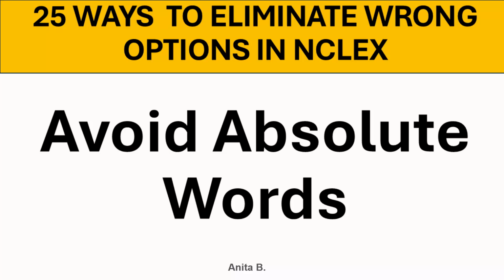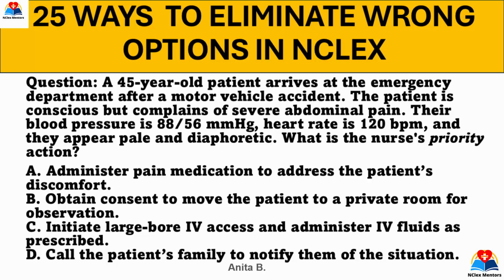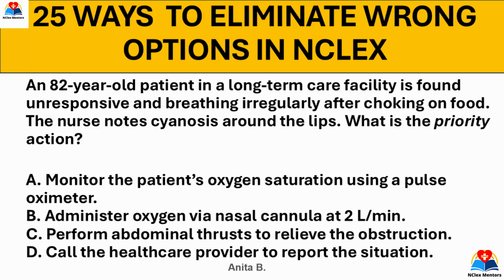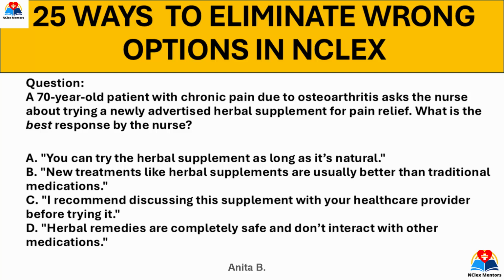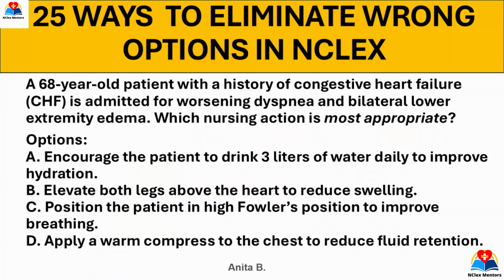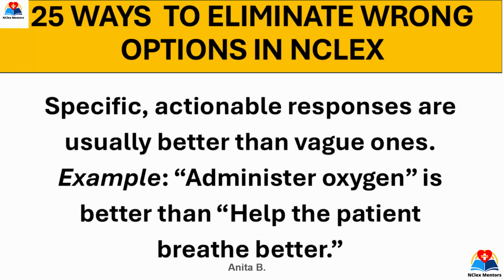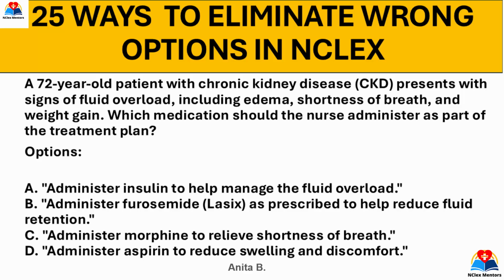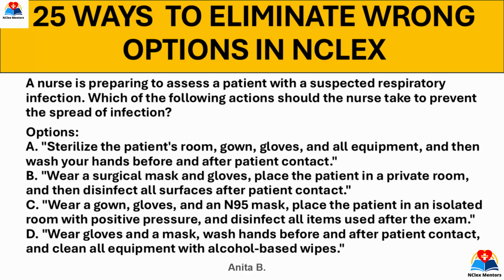25 Strategies I Eliminate Wrong Options in NCLEX RN & NCLEX PN Questions & Example- NCLEX Strategies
Scroll Down for Answers
About ' 25 Strategies I Eliminate Wrong Options in NCLEX RN & NCLEX PN Questions & Example- NCLEX Strategies ' :
Are you preparing for the NCLEX RN or NCLEX PN exam and struggling to narrow down answer choices? This video is your ultimate guide to mastering NCLEX strategies to eliminate wrong options and confidently pick the correct answer. Learn 25 proven strategies with real-world examples tailored for both RN and PN candidates, helping you excel on your first try!

In this comprehensive tutorial, we’ll explore:
✅ How to apply NCLEX RN strategies effectively for multiple-choice questions.
✅ Expert tips for using NCLEX PN strategies to increase accuracy.
✅ Step-by-step examples demonstrating key NCLEX strategies in action.

Helpful Resources:
The strategies for this video are taken from:
BIG BOOK for NCLEX RN
1. My personal recommendation for Busy Students (if your exam is approaching within 3 months and you want to gain maximum confidence in shortest time- 4 WEEKS TO NCLEX RN Questions and Answers PRACTICE GUIDE
2. My personal recommendation for Question and Answer Practice - QUESTION BANK for NGN NCLEX RN AND PN
3. My personal recommendation for students who find case studies difficult. (Remember your fate on passing and failing the exam depends a lot on how well you perform on case studies_
4. My personal recommendation for students who find the pharma portion of NCLEX RN AND PN difficult- Mastering New/ Next Generation NCLEX RN Pharmacology: Theory, Strategies, and Examples with Case Studies

Answers to questions given in this video:
1. D. "Washing your hands frequently and maintaining a clean environment can help reduce your risk of respiratory infections."
2. C. Initiate large-bore IV access and administer IV fluids as prescribed.
3. C. Perform abdominal thrusts to relieve the obstruction.
4. C. "I recommend discussing this supplement with your healthcare provider before trying it."
5. C. Position the patient in high Fowler’s position to improve breathing.
6. C. "It’s normal to feel overwhelmed at first. Let’s talk about what specifically concerns you."
7. B. "Administer oxygen therapy as prescribed and monitor oxygen saturation."
8. B. "Administer furosemide (Lasix) as prescribed to help reduce fluid retention."
9. B. "Take the patient's blood pressure and then listen to heart sounds."
10. D. "Wear a mask and gloves, ensure the room is clean, and make sure to wash hands after patient contact."
🌟 What you'll gain:

A clear understanding of how to eliminate distractors.
Techniques to identify keywords in questions and answers.
Insight into the reasoning behind correct and incorrect answers.
Practical NCLEX strategies to handle SATA, priority, and delegation questions.
If you're aiming to pass the NCLEX on your first try, these NCLEX RN strategies and NCLEX PN strategies are non-negotiable. Watch now and take your preparation to the next level!

My overall personal recommendation for question, answer and theory including simulated exam practice (full exam)- BIG BOOK for NCLEX RN